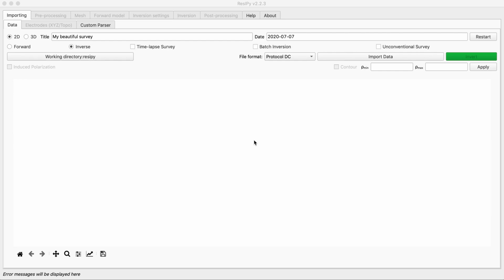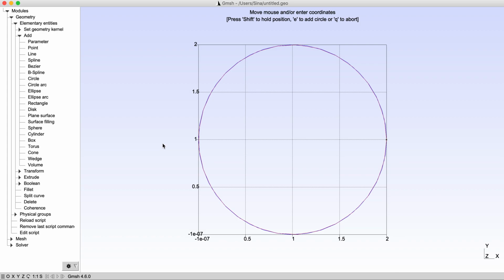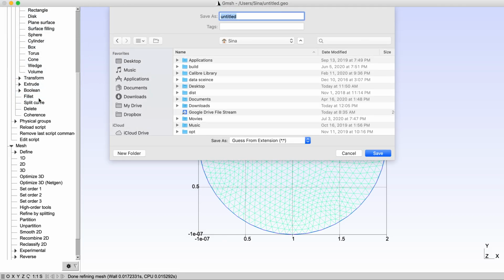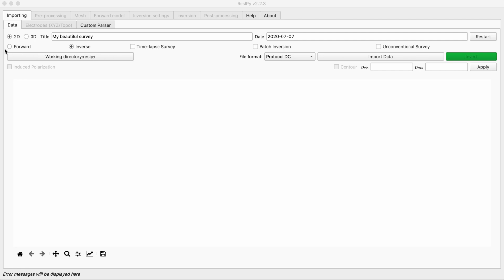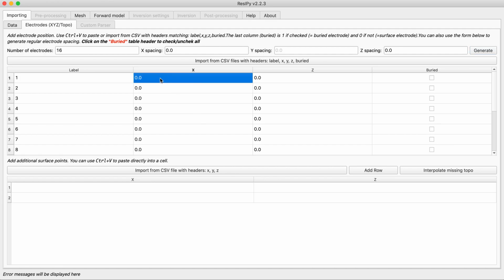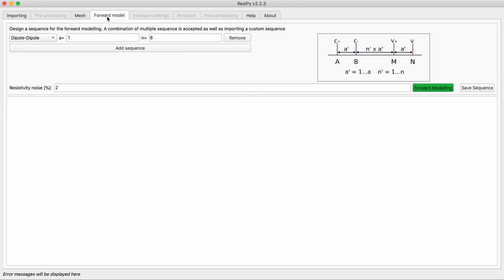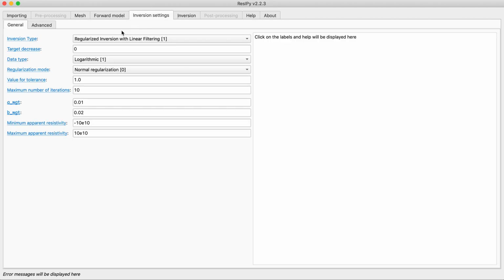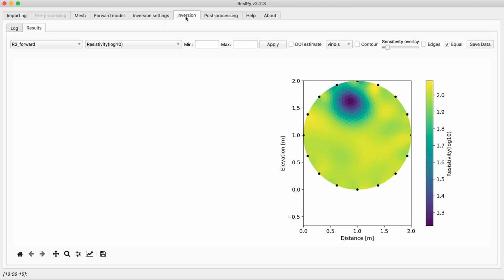Custom mesh forward modeling (2D Circle)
How to create and import a custom mesh in ResIPy to perform a 2D forward modeling on that mesh?
In this video we will learn how to create a mesh on a circular plane with a radius of 1 meter using Gmsh and import that in ResIPy.

Timestamps:
0:00 Intro
0:20 Create a mesh (Gmsh)
2:04 Electrode layout
3:01 Import custom mesh
3:27 Forward modeling
4:19 Inversion
4:50 Results